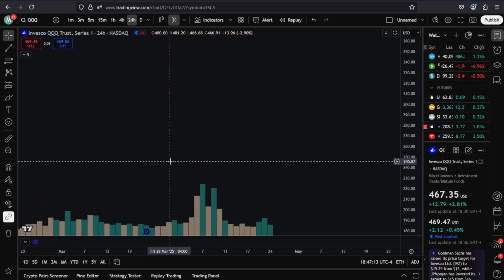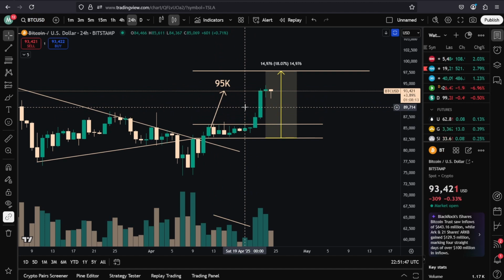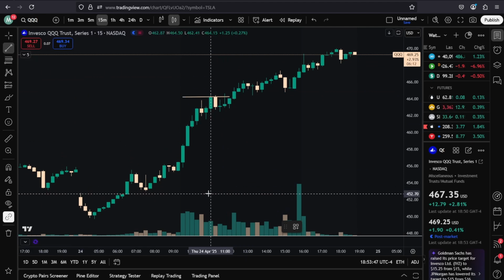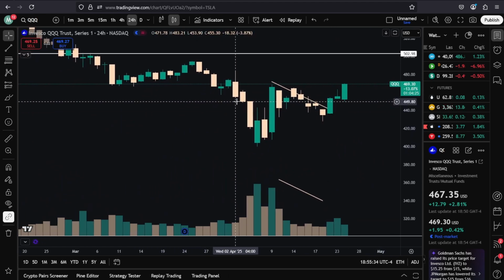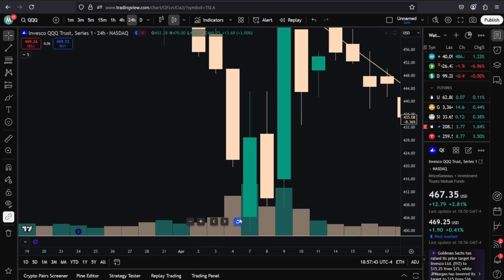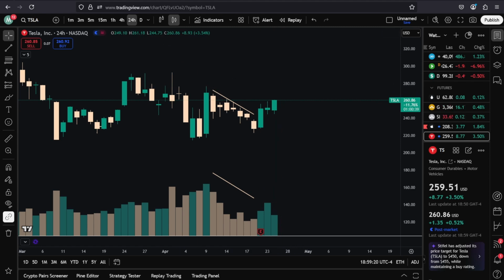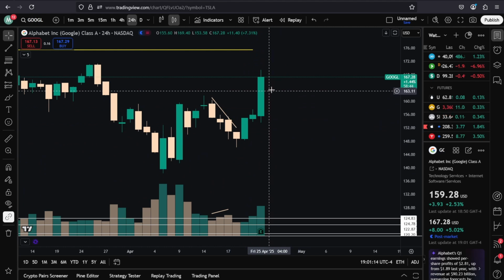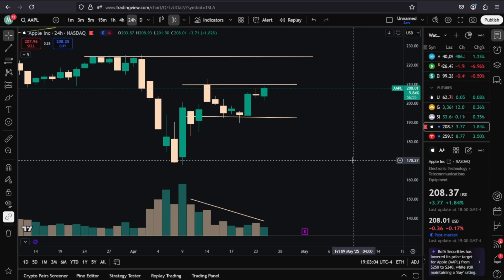How To Read Volume While Trading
Use this strategy alongside 'The Power Of 50' or simple to further validate your own strategy.

This is the simplest way to use volume while also being free with any Trading View Plan.